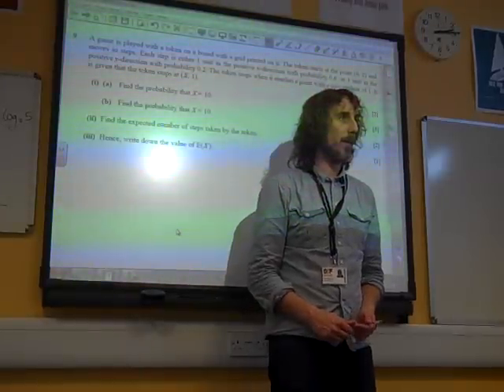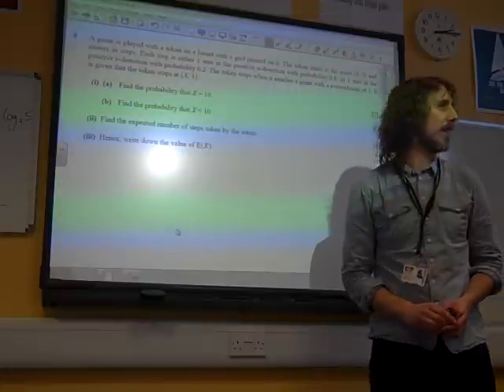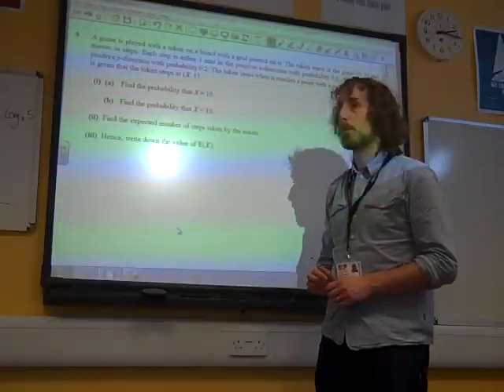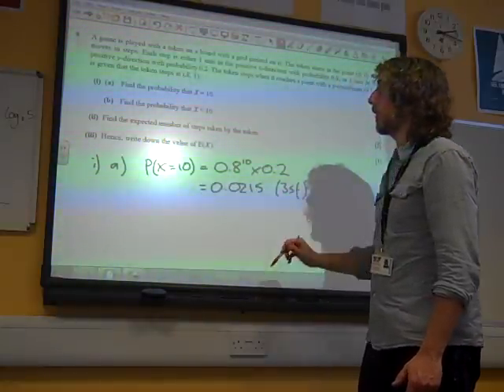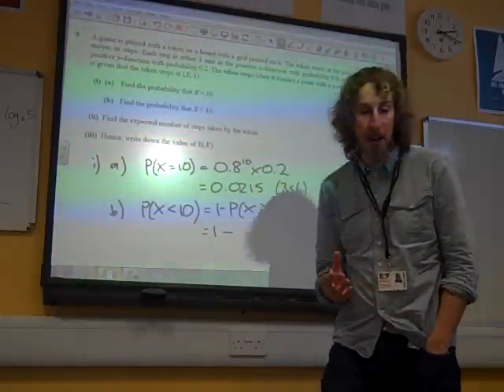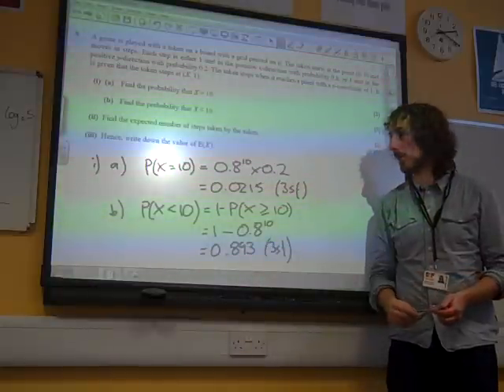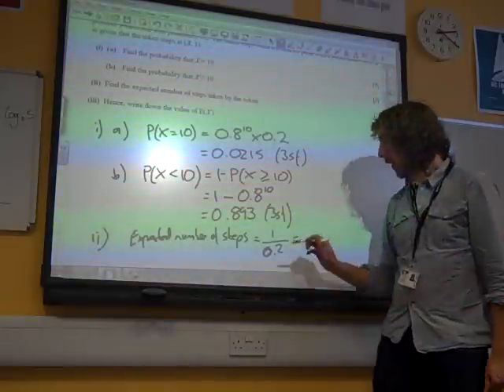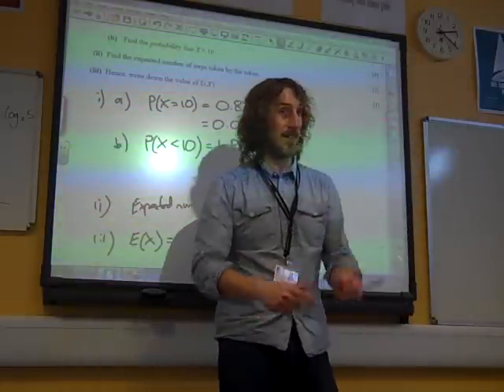S1 Geometric Distribution OCR Summer 2013 q9